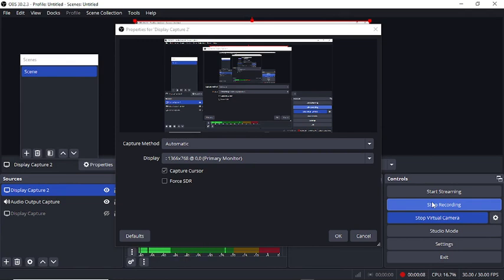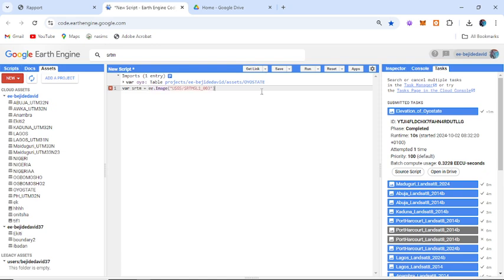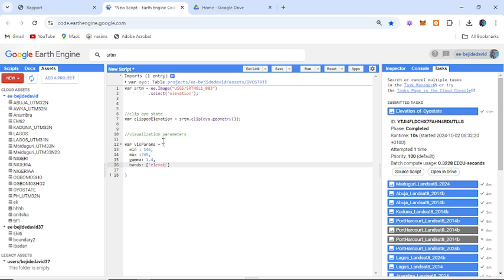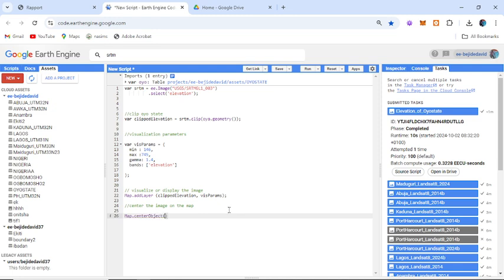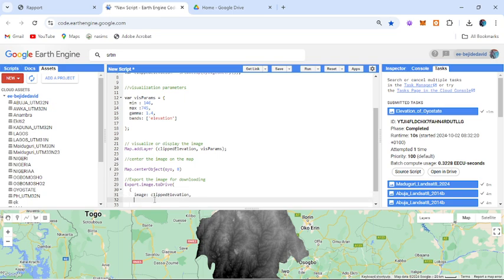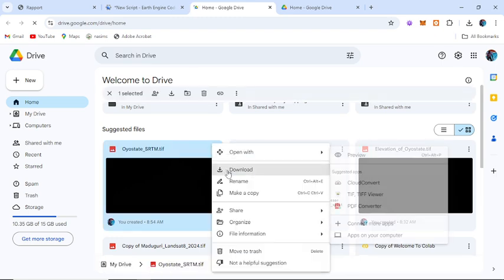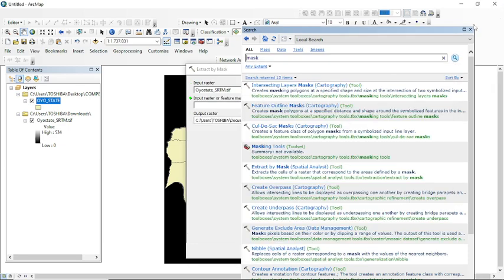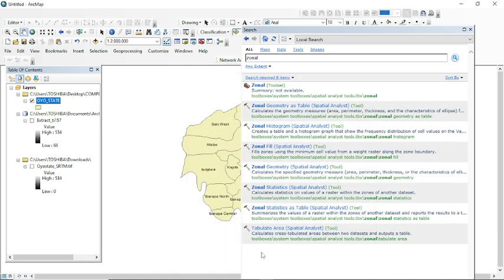How to download SRTM Elevation maps from Google Earth Engine, and Extract numeric elevation values.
In this video, you will learn:
(1) How to access Google earth engine and find SRTM elevation data
(2) How to download the elevation data
(3) How to extract numeric elevation values for analysis